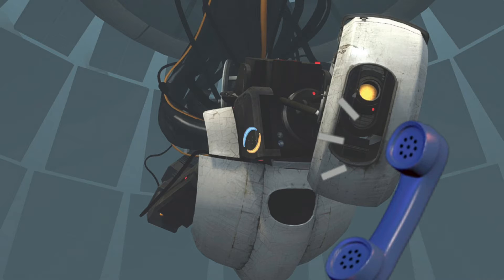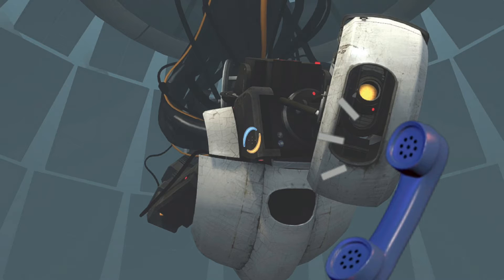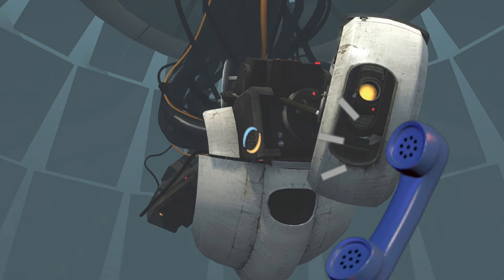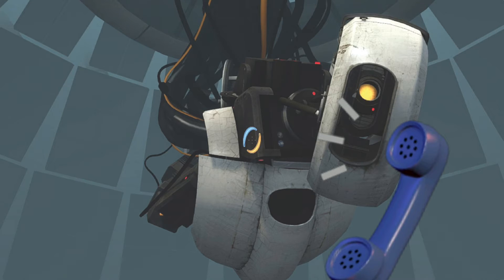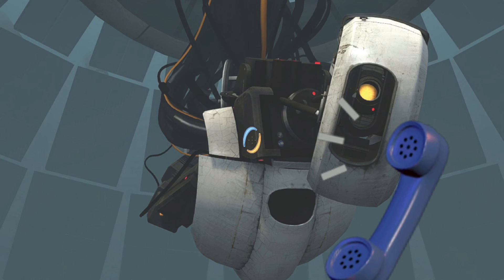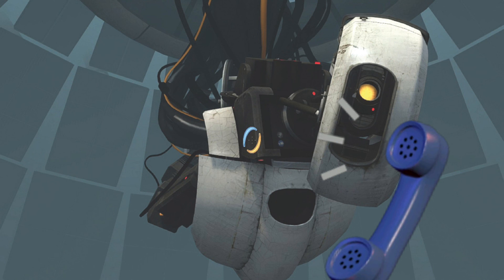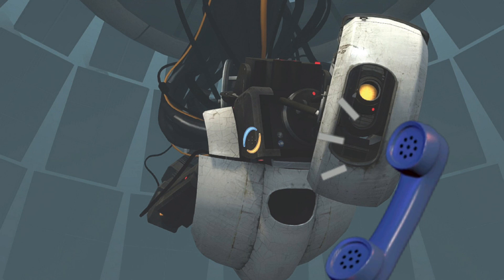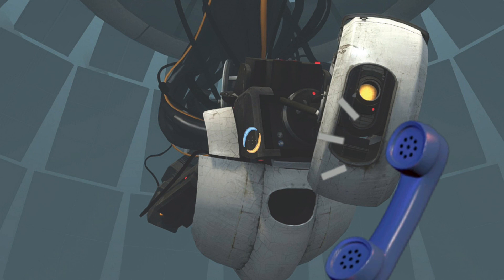GLaDOS becomes Phone Guy (Night One)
This took way too long to synthesize